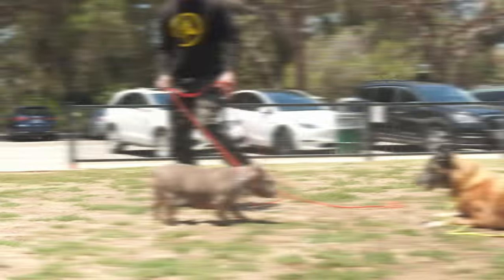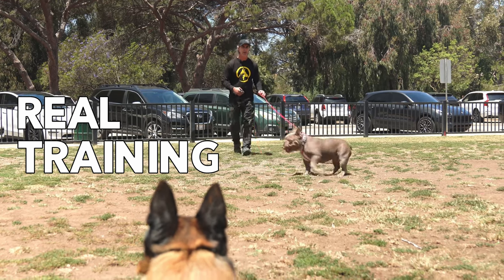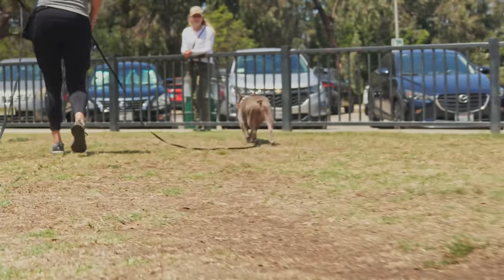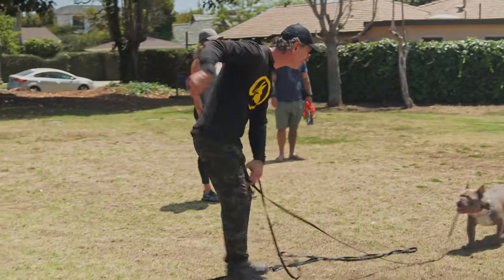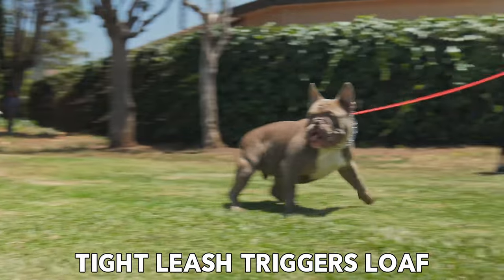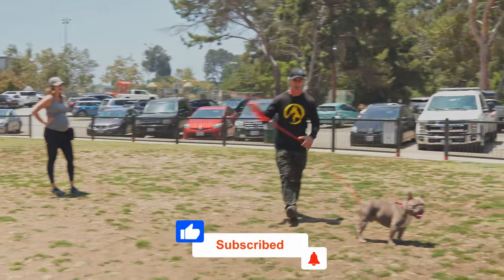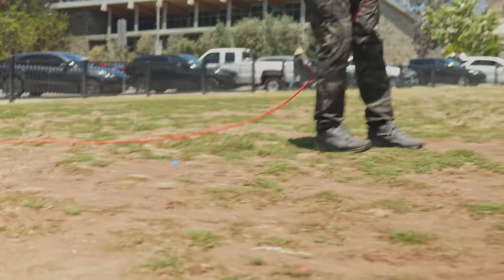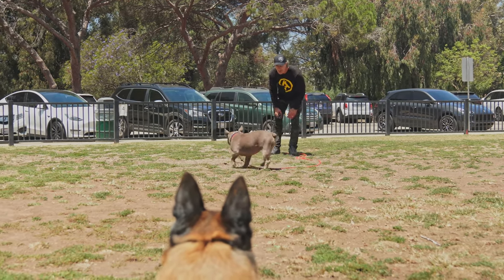How will My Malinois React When the BULLY Mix ATTACKS HIM?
This one took me by surprise... I was working our second training session with LOAF the Bully Mix and after a while I brought out my MALINOIS Goofy.  I was startled when Loaf tried to attack him, but pleasantly proud when I saw Goofy's response.  You'll see in this video how a well trained, well bred and well balanced dog reacts in the face of pressure.  Loaf clearly went after Goofy several times in this lesson, ut each time Goofy stayed calm and respond as he should.  He knew I had complete control over the situation.

CAUTION - Do NOT EVER put your dog into a situation like this, it could prove very dangerous.  Goofy has been with me for over 12 years and knows me and my every move.

This is certainly my most action packed video ever...  and I hope it stays that way.